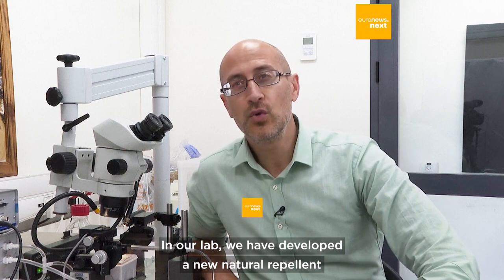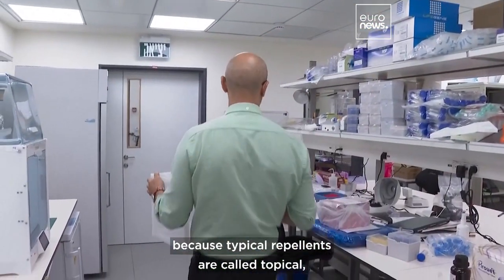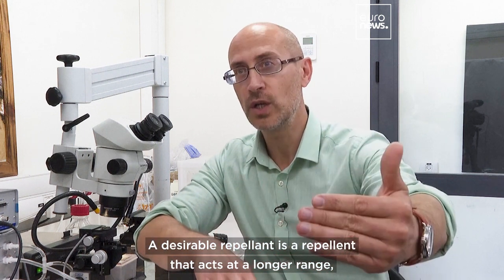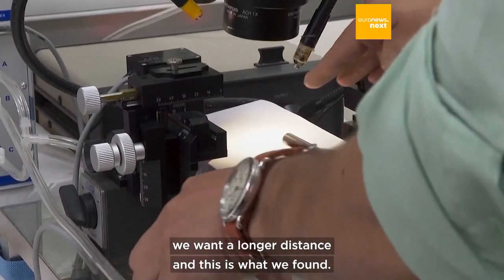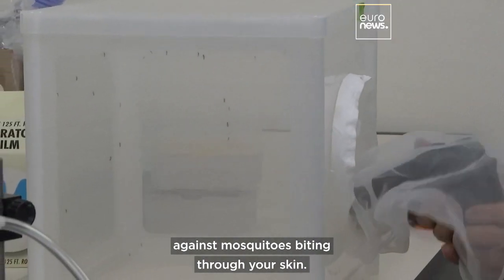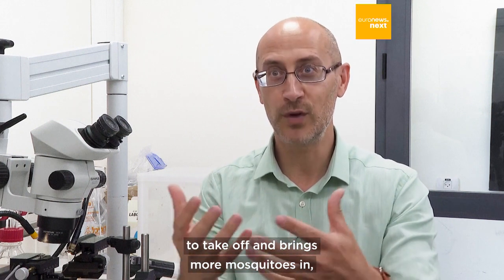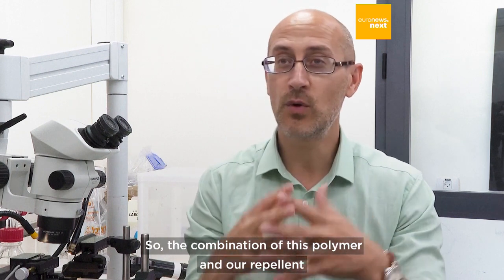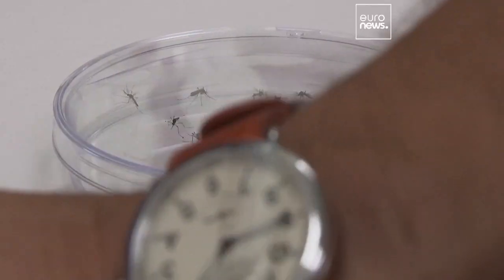Les scientifiques ont développé un répulsif qui empêche 99% des moustiques de piquer votre peau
Scientists in Israel have developed a new kind of “chemical camouflage” from natural components that could more effectively keep pesky mosquito bites at bay.